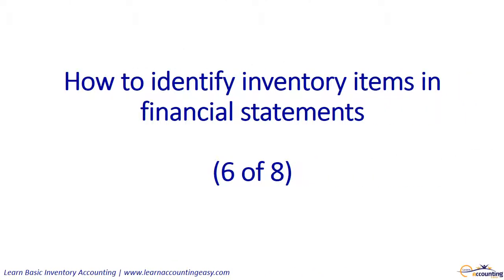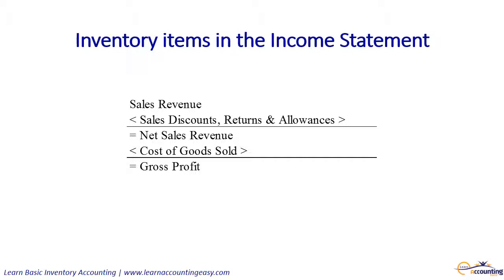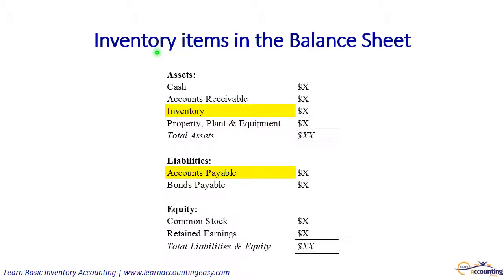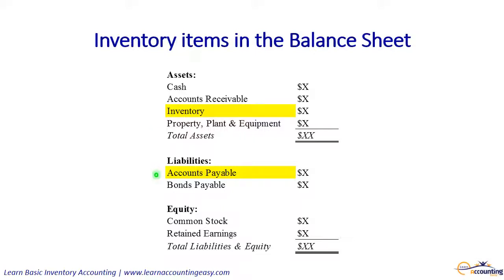How to identify inventory items in financial statements (6 of 8)